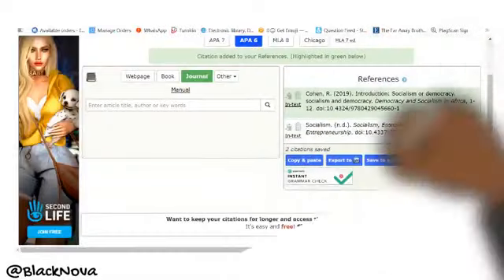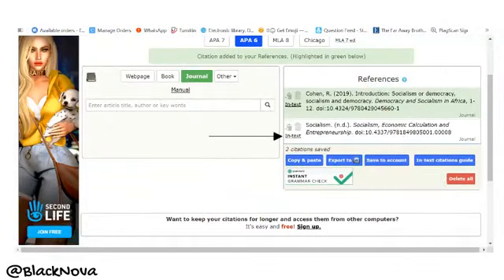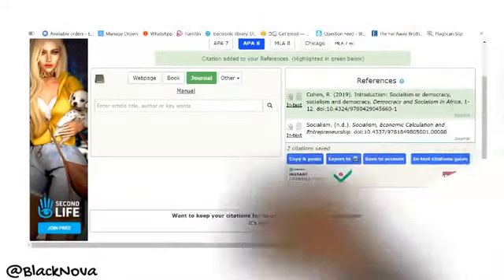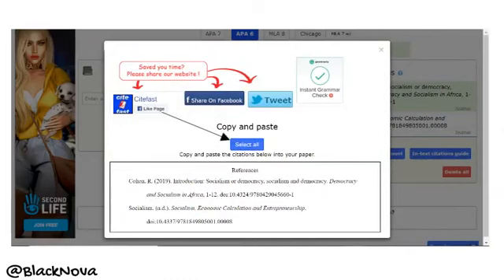Citation in APA format by online reference citation generator assignment tutorial.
The video shows you how to generate references using a citation generator.

Preferably, citefast.com is used to showcase how citation generators work.
Three main formatting styles are supported by the generator. They include APA, MLA, CHICAGO.
The latest and previous editions for the three editions can be activated to enforce slight variations in the generation of references/bibliography/works cited.

Referencing: Citation Generator - reference and citation generator. apa citation generator.
using a citation from a citation generator.

guide to using a recommended citation generator. knightcite guide to using a citation generator.
citation in apa format by online citation generator tutorial. don't use ms word citation generator for apa format. how to use citation machine (tm) to generate your apa style citations for your reference page...

word 2016 - bibliography references and citation - how to add insert make a reference in microsoft.

week 4 reference and citation generator assignment tutorial.

use scribbr’s free citation generator  ► ..

in this video  i showed how to create citation using online citation generator.
view this tutorial for tips on completing week 4's apa reference and citation worksheet.

Reference and citation generator.